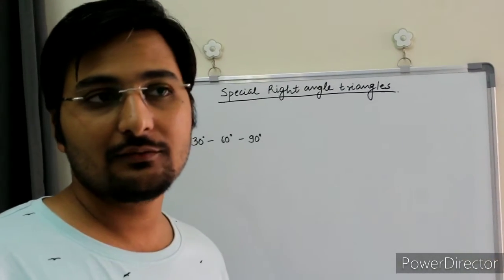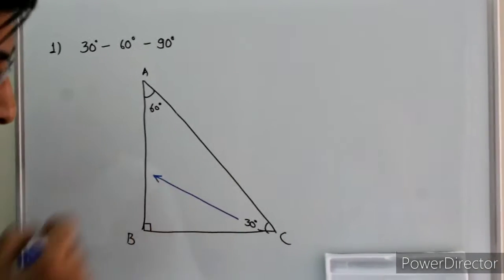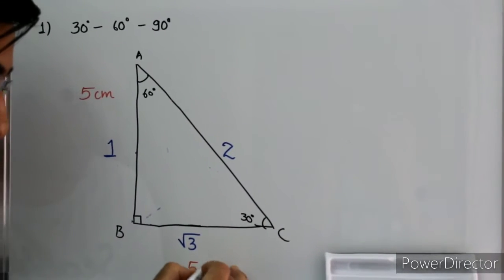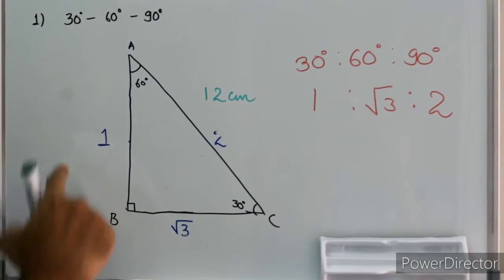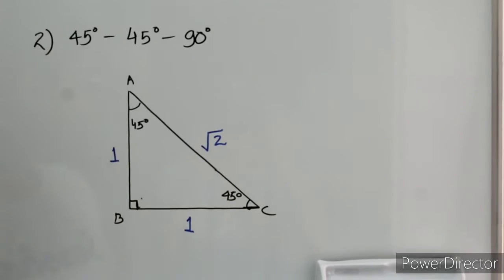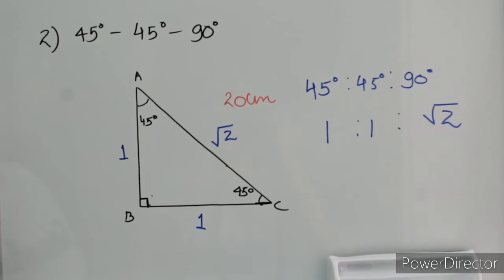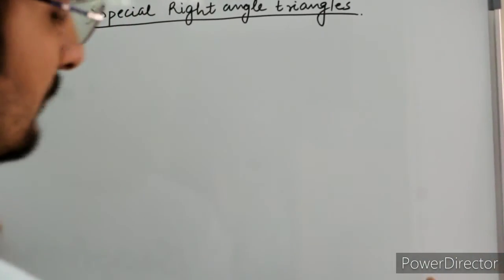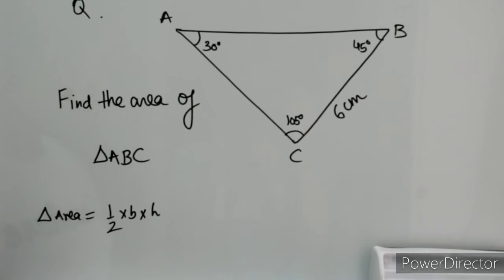SAT_Special Right Angle Triangle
This video is the continuation of Geometry - I . The one very important concept tested in SAT. I have showed here how to apply.
Next Session will be on Circle, arc and sectors.